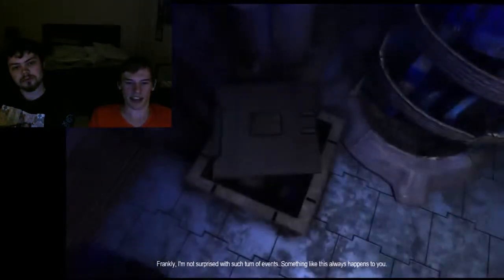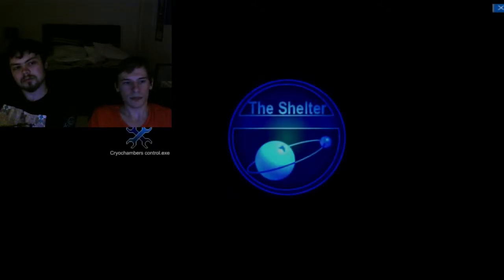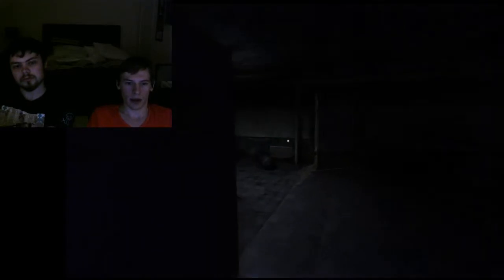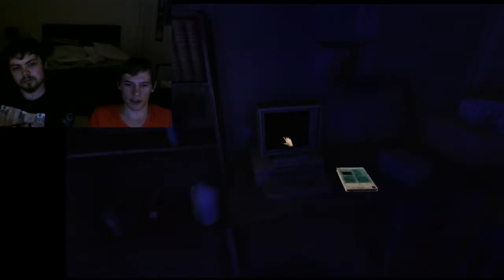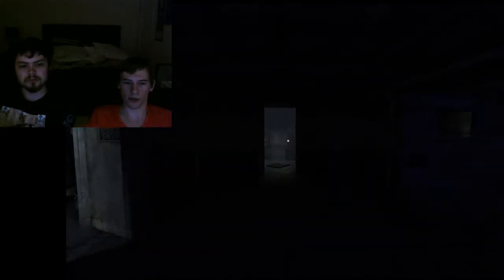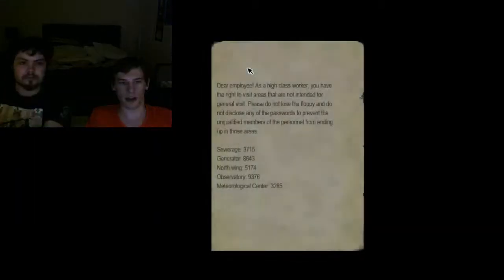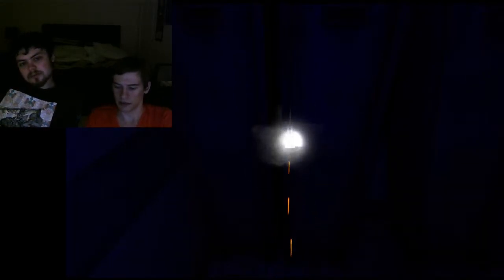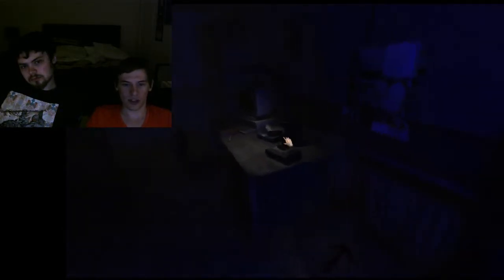Penumbra: Necrologue Walkthrough Part 2 [Freezer Compartment, Sewers, Laboratory]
Here we get out of a freezer, unlock some cells, find some codes, escape an infected, find a secret message, make some acid, steal a key, and escape through some vents!  Philip sure does some strange things.

Follow ZOMandKatgarr on Twitch and Facebook for more gaming goodness!